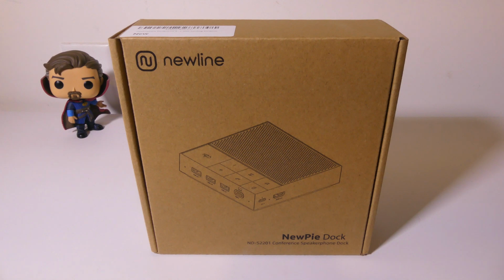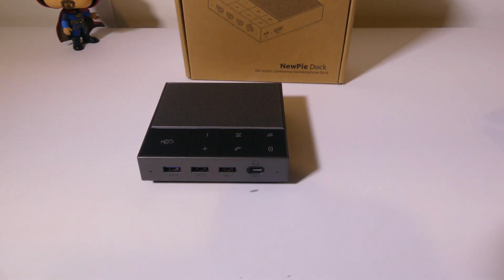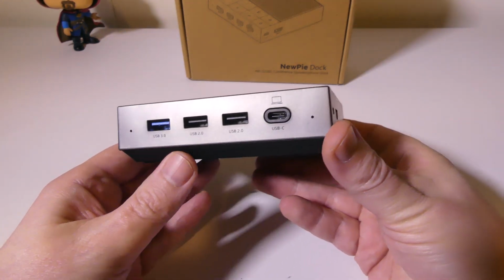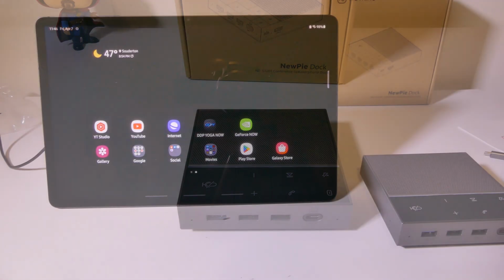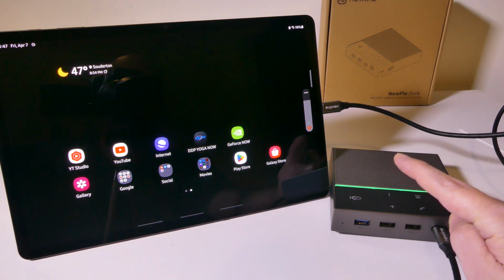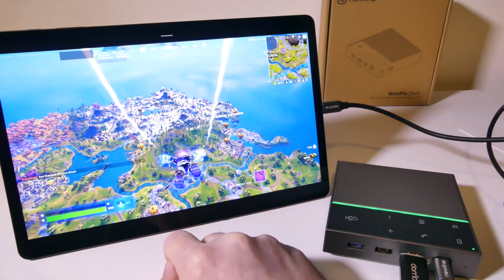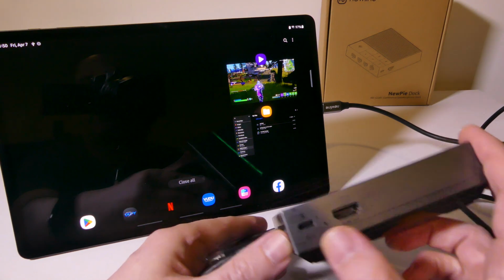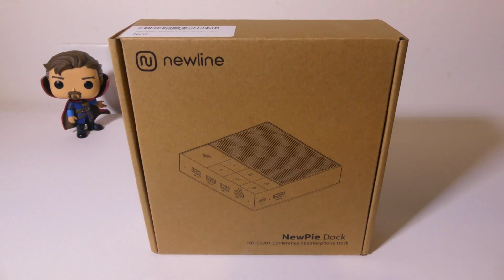NewPie Dock 4-in-1 Conference Speakerphone and Hub REVIEW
Hybrid Work Booster for Productivity & Privacy - NewPie Dock is a computer speakers with microphone designed specifically for hybrid work. It features a new technology that combines Speakerphone, AI Noise -
Canceling Mics and USB Hub capabilities into one compact box.

Sound Quality Challenger - The conference speaker's patented VoiceZoom️ algorithm reduces up to 45dB (most other speakerphones can only manage up to 20dB) of background noise and provides exceptional voice clarity - allowing you to be heard clearly by your team even in noisy environments.

Complete Hub - No additional needed, just this one is enough for a perfect work setup; Conference speakerphone with an extremely fast USB 3.0 port reaching 5Gbps and an up to 100W Power Delivery port. Streamline your desk's setup with the speaker's multi-functional capabilities and ports, and leave behind the complicated cables, connectors, and adapters that previously crowded your workspace.

360° Coverage & 5-Meter Voice Pickup Range- The conference speaker with microphone can achieve up to 5m voice pickup range and all-around 360°automatic voice balancing. Hear and be heard clearly during any and every remote meeting without being limited by the capabilities of your device.

HDMI Output - This USB speakerphone offers a 4K movie quality HDMI extension and also works seamlessly with the Nintendo Switch. Enjoy a stunning movie or fire-up a relaxing game while going about a stressful day's work!

Innovative Privacy and Convenience Controls - The conference room microphone features a 7-button ZeroOops️ panel that makes it easy to answer or decline calls, control volume, turn on or off the display, and mute/unmute yourself.

Works with Leading Applications - USB speakerphone compatible with all leading conferencing platforms including Zoom, Teams, Skype, Google Meet, Facetime and more; you have the flexibility to work across your preferred conferencing platforms.

Specifications
• Interface: 1 x USB-C port (Connecting to computer), 1 x HDMI Out 2.0b port, 1 x USB-A 3.0 port, 2 x
USB 2.0 port, 1 x PD 3.0 charging port (Bypass 84W)
• Quad-mic array (4 x Digital silicon microphone unit)
• Pickup distance: 3 meters
• Speaker power: 3 W
• Speaker frequency range: 150 Hz – 20 KHz
• Proprietary Cadence HiFi3® DSP and VoiceZoomTM technology
• Host interface power supply: 5V/3A
• Dimensions: 114 x 114 x 32 mm (L x W x H)
• Weight: 353 g, 490 g (with box)

Appreciated

Luke

newpie
newpie dock
computer speakerphone
pc speakerphone
mac speakerphone
usb-c hub
hidock conference speakerphone review
hidock conference speakerphone
conference speakerphone review
conference speakerphone
noise cancellation conference speakerphone
hidock review
hidock products review
usb-c hub review
hub review